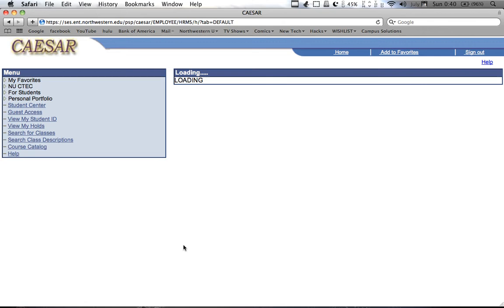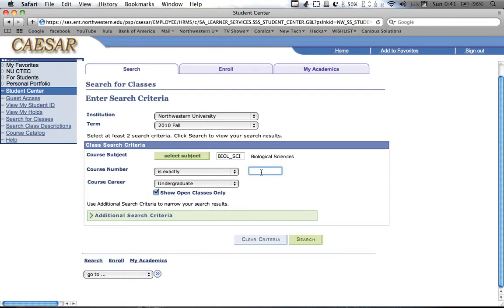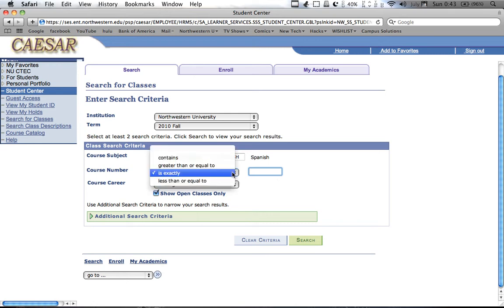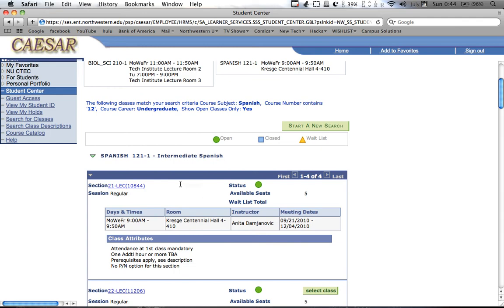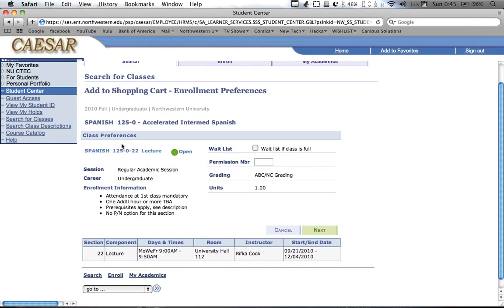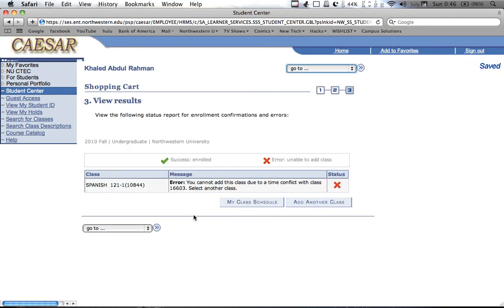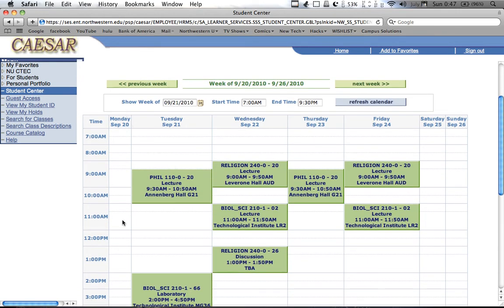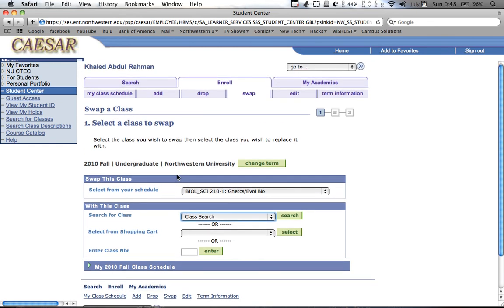CAESAR Tutorial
Tutorial on Northwestern University's CAESAR system for class registration.